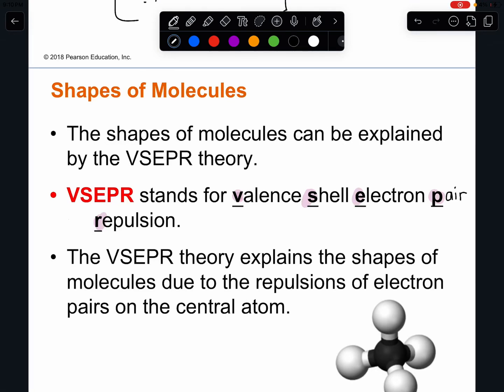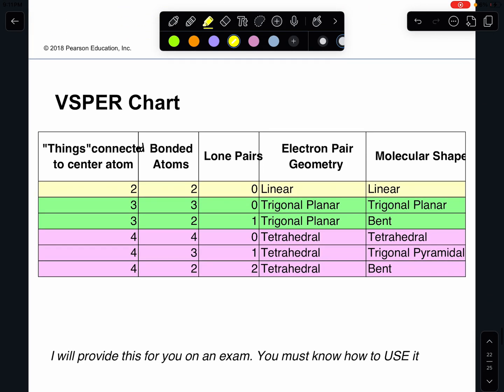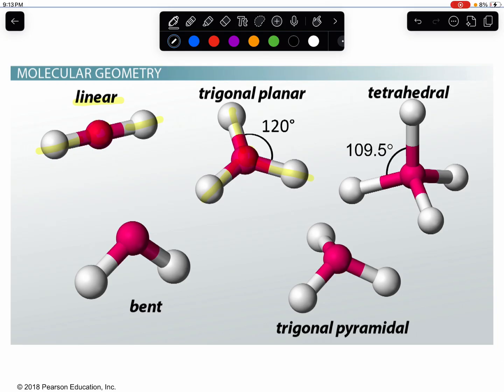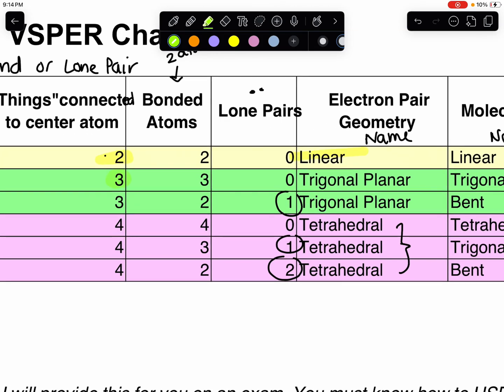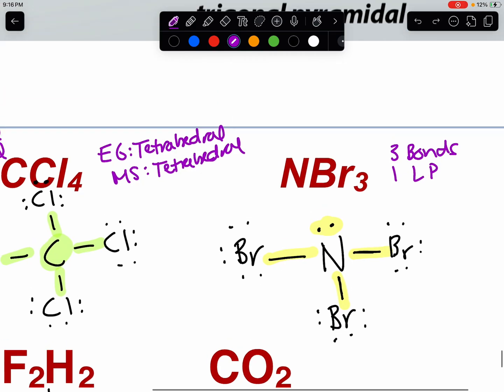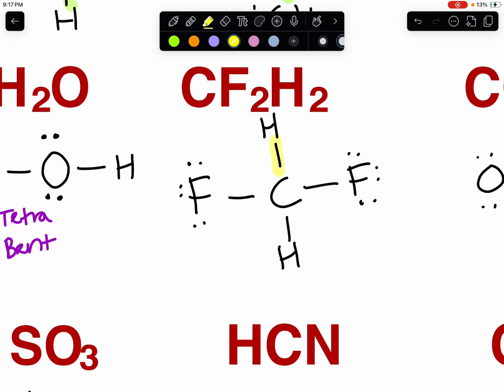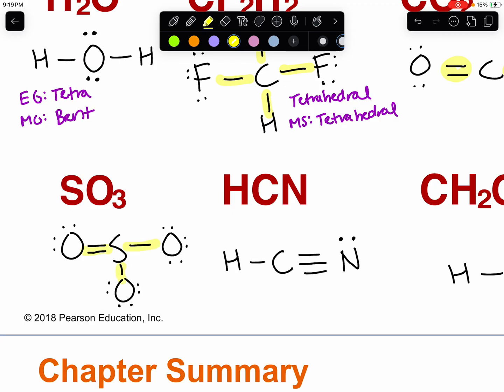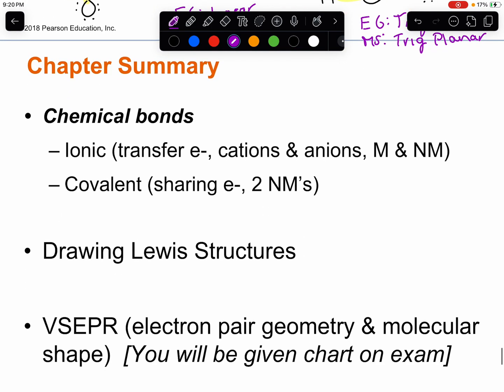Ch 12 Part 2 Chemical Bonding CHM 109